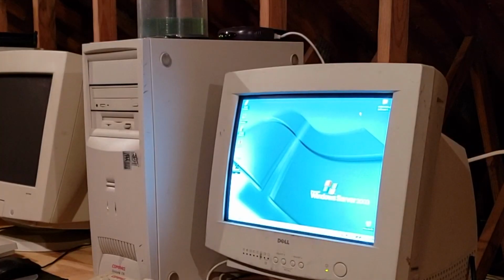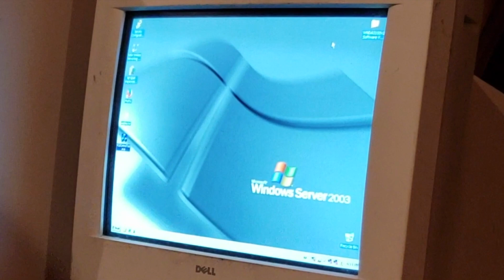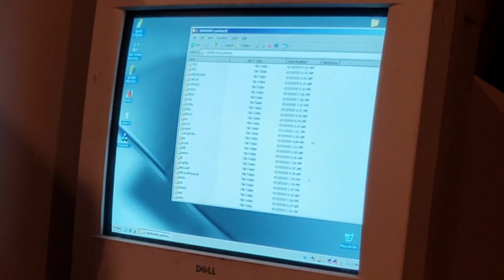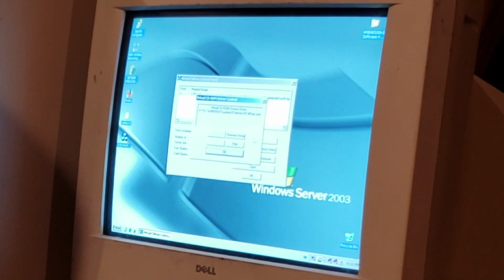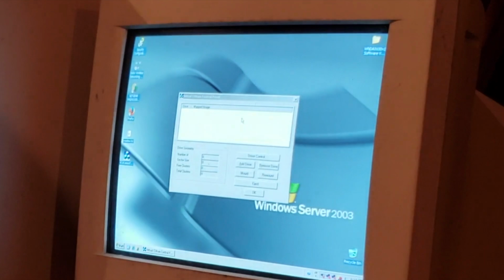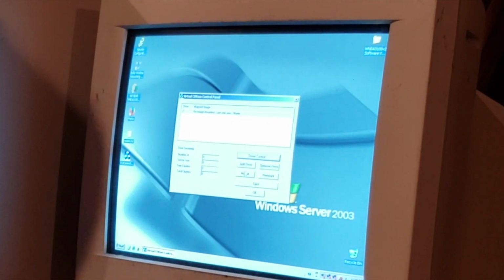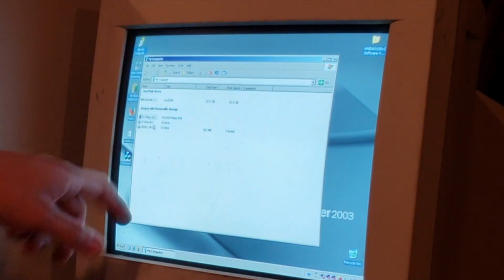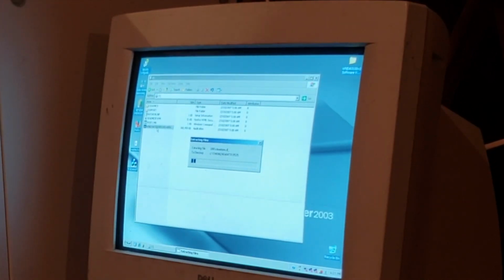How to Mount ISO Files on Windows XP - Surviving COVID-19 #31